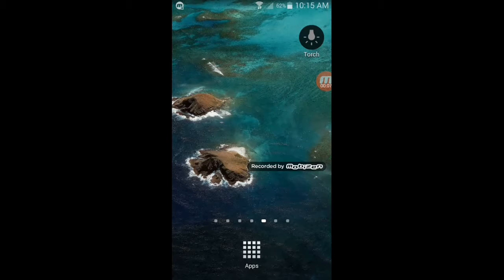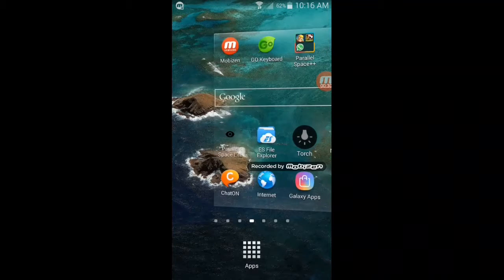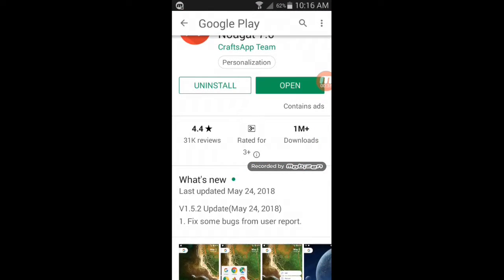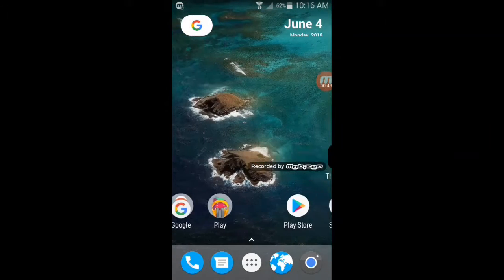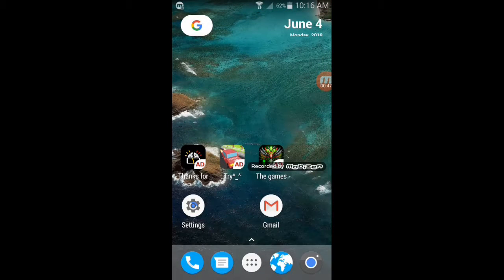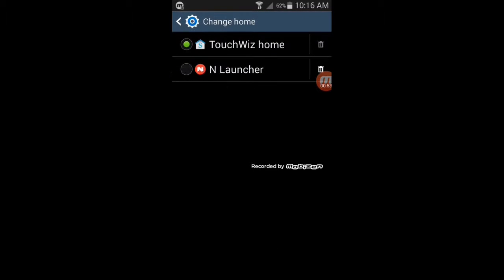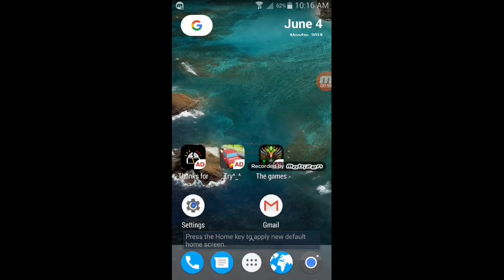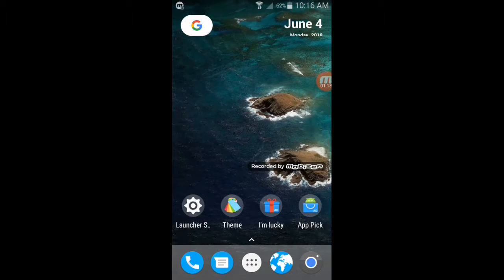INSTALL 7.1 NOUGAT ON ANY PHONE